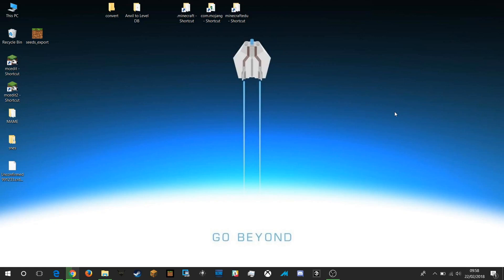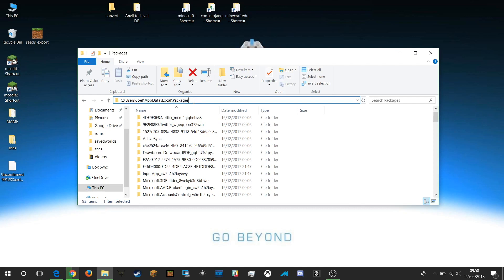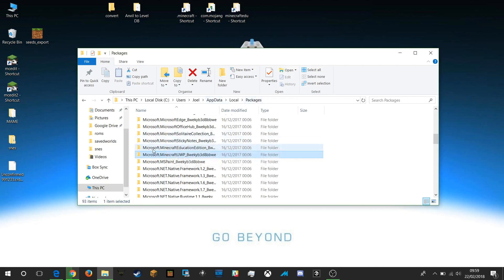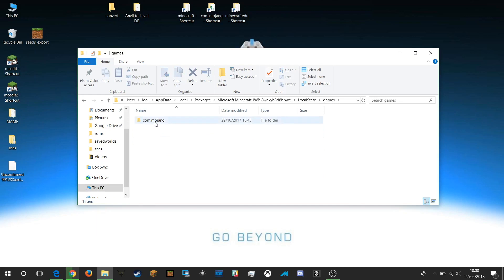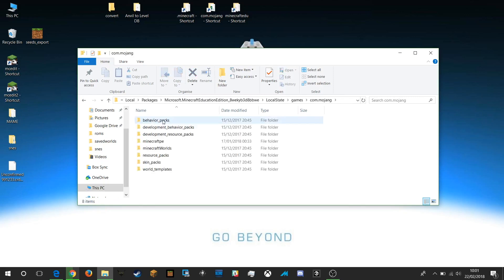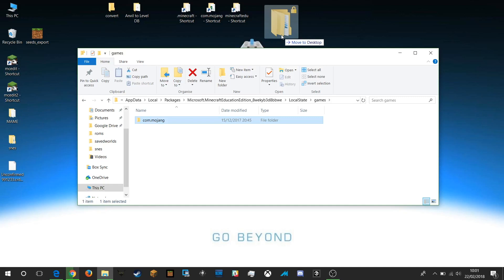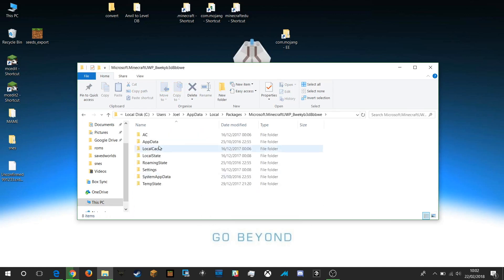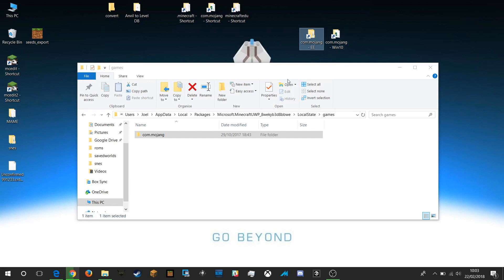Finding Minecraft world files for Win 10 or Education Edition on a PC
This video is about how to find world save files on Minecraft Education edition and Windows 10 on a PC.

This is the file location you need to type in to a windows file explorer address to locate both Win 10 Minecraft folder and Minecraft Education Edition folder.

C:\Users\(your pc username)\AppData\Local\Packages\

WIN 10 full path:
C:\Users\(your pc username)\AppData\Local\Packages\Microsoft.MinecraftUWP_8wekyb3d8bbwe\LocalState\games\com.mojang

Minecraft Education Edition full path:
C:\Users\(your pc username)\AppData\Local\Packages\Microsoft.MinecraftEducationEdition_8wekyb3d8bbwe\LocalState\games\com.mojang